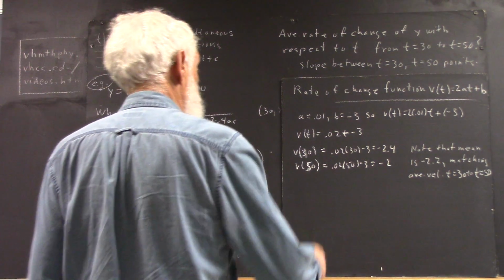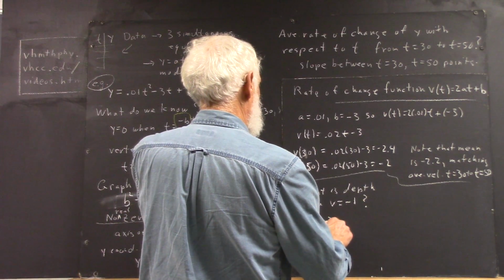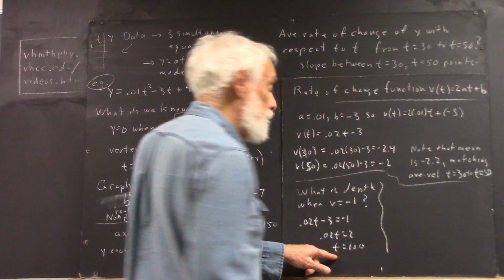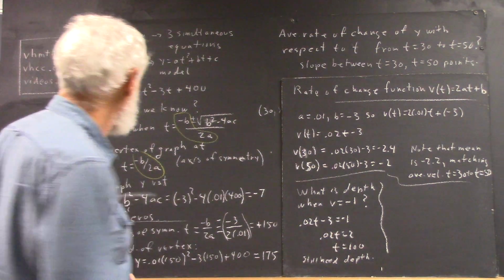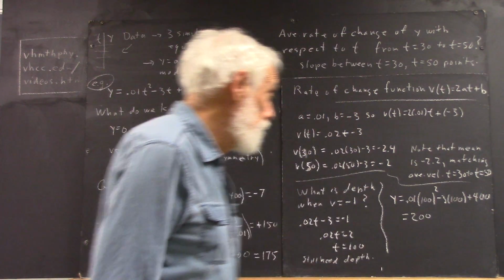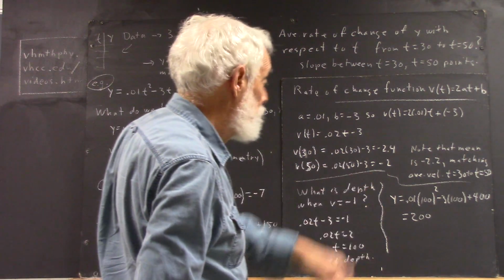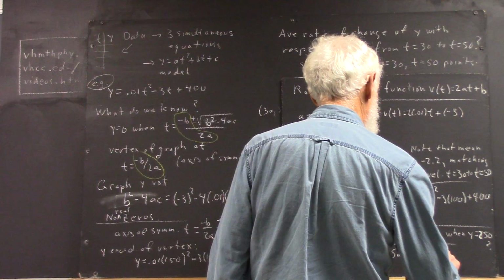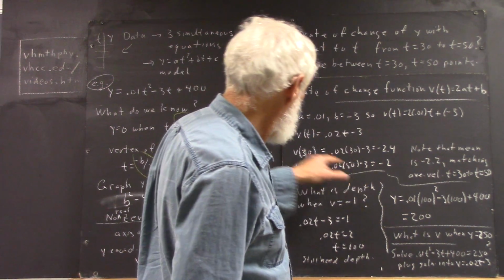dagpc 1167 finding depth what rate of change takes given value not clear what to do but can find t